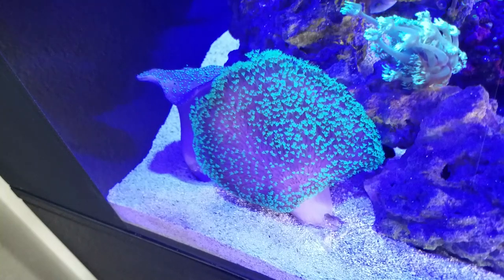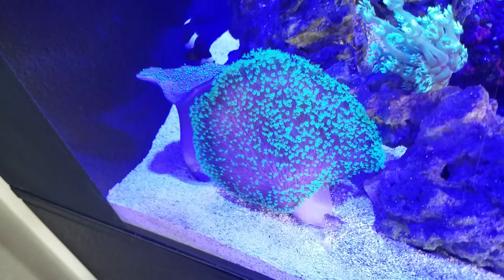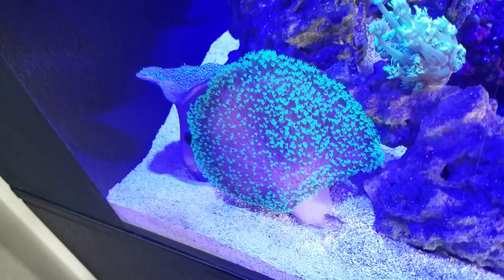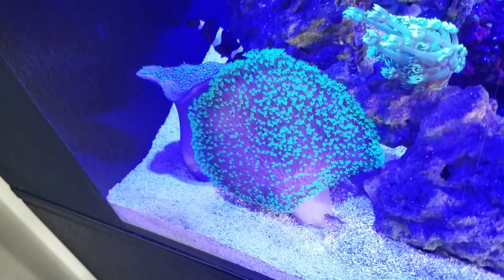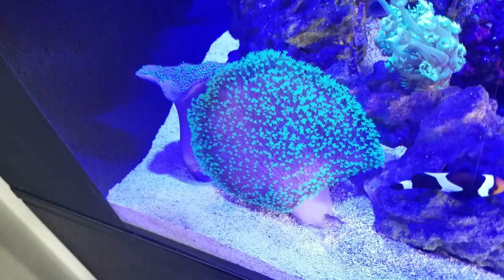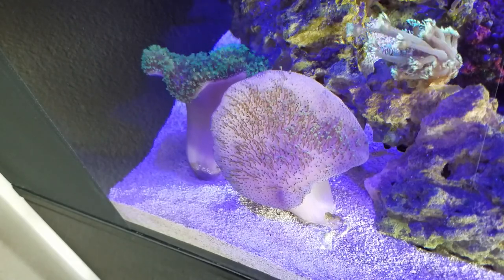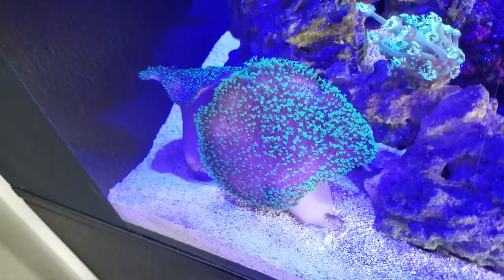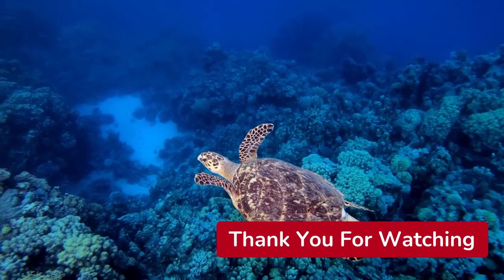Green Polyp Toadstool Coral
Welcome to Artistic Reefs, this channel is dedicated to everything saltwater aquariums and especially nano reef aquariums. In depth videos on my personal (Gene’s) experience with my 25 gallon JBJ Nano saltwater reef aquarium from the very beginning to now. Our website has some great saltwater aquarium reviews and in depth information on nano aquariums.

SOCIAL